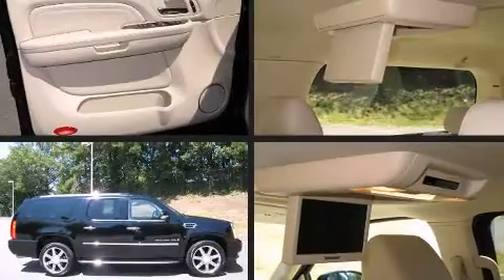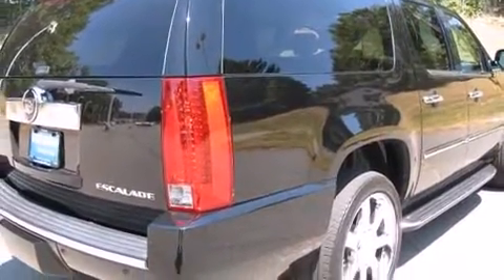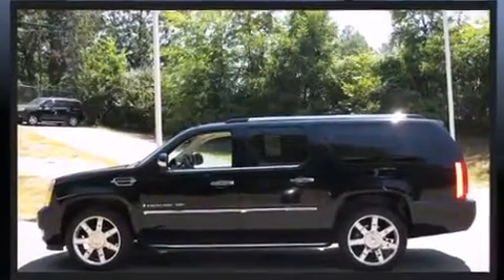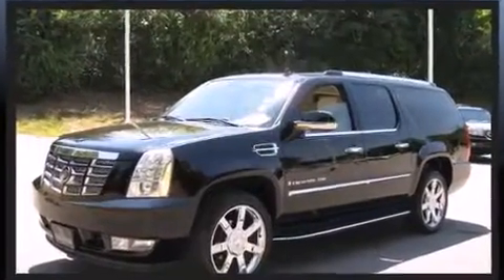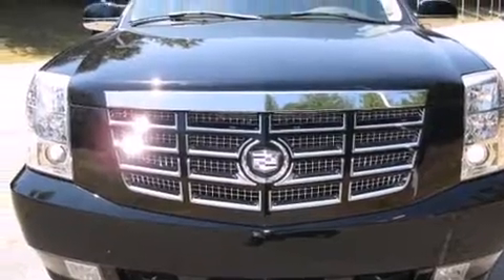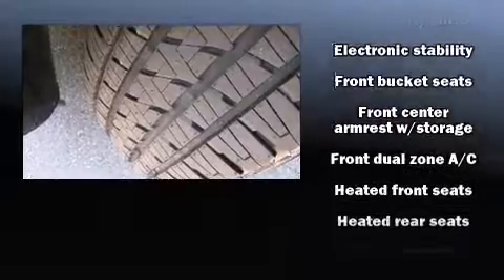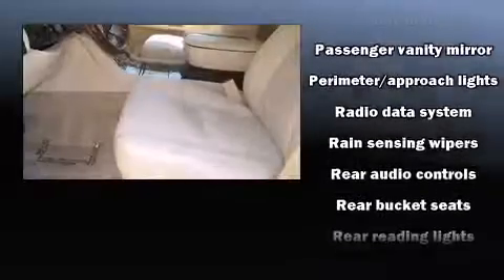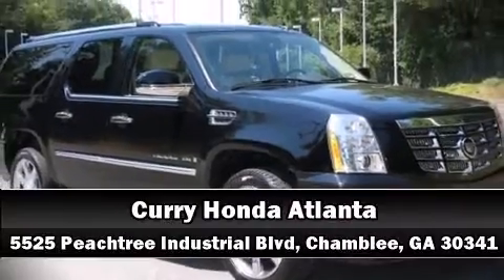2008 CADILLAC ESCALADE ESV in Chamblee, GA 30341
With less than 40,000 miles on the odometer, this 4 door sport utility vehicle prioritizes comfort, safety and convenience. It features an automatic transmission, all-wheel drive, and a powerful 8 cylinder engine. The following features are included: leather upholstery, heated front and rear seats, front and rear air conditioning, a power liftgate, adjustable pedals, a trailer hitch, and a split folding rear seat. With high intensity discharge headlights illuminating your path, you'll always appreciate maximum visibility. Audio features include a CD player with MP3 capability, rear mounted audio controls, steering wheel mounted audio controls, and 10 speakers, providing excellent sound throughout the cabin. Passenger security is always assured thanks to various safety features, such as: dual front impact airbags, head curtain airbags, traction control, ignition disabling, and 4 wheel disc brakes with ABS. Safety and maximum capability are assured via self leveling rear suspension, which maintains optimal driving geometry. A Carfax history report indicates just one previous owner. A test drive is waiting for you.